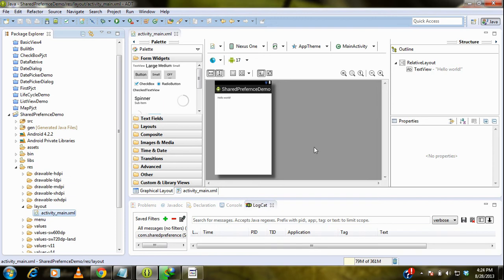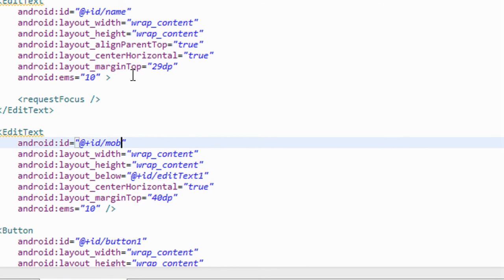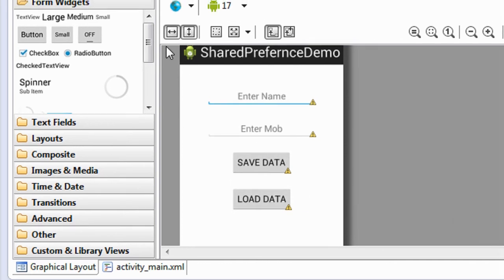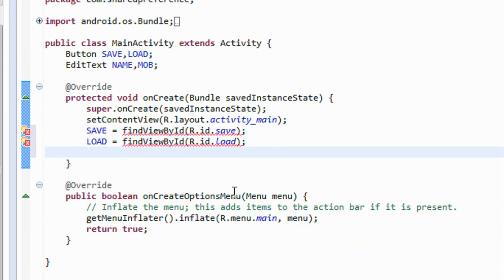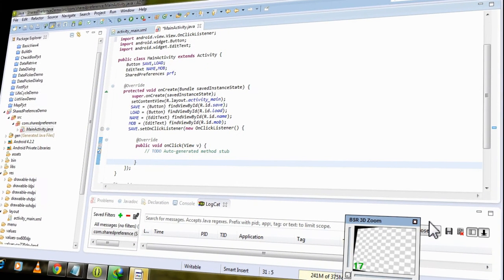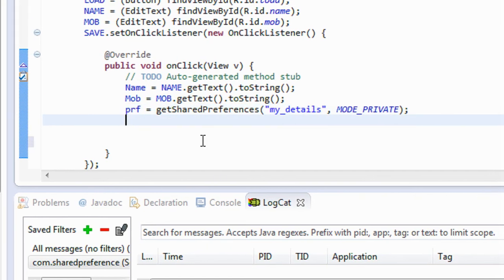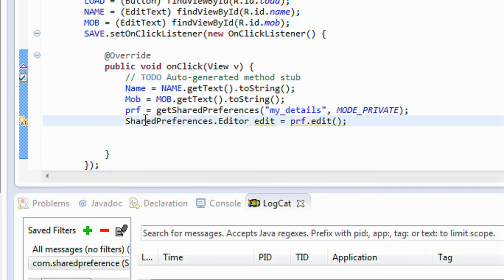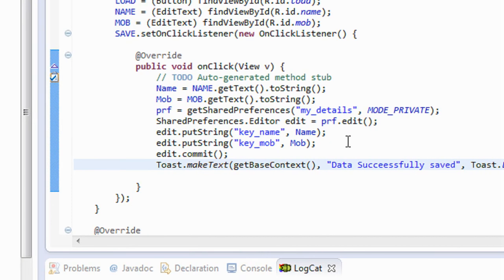android tutorial for beginners 51 shared preference in android 1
This part describes how to save data using SharedPrefernces object in android